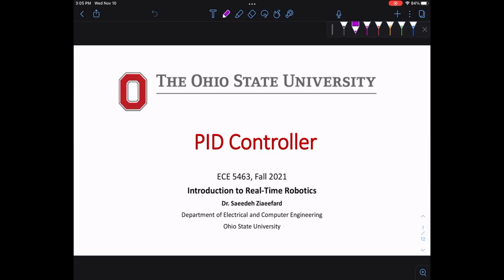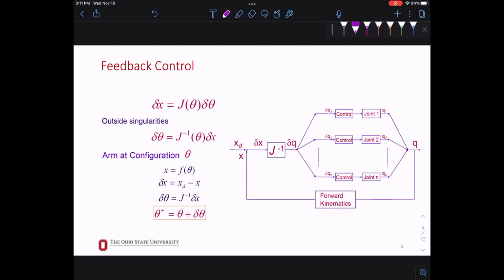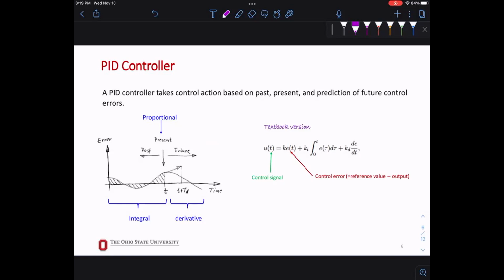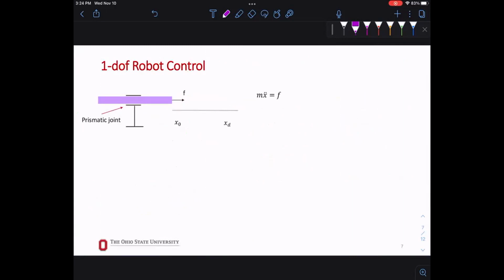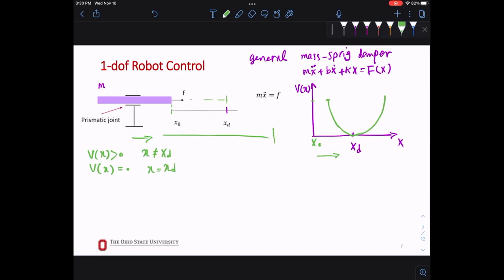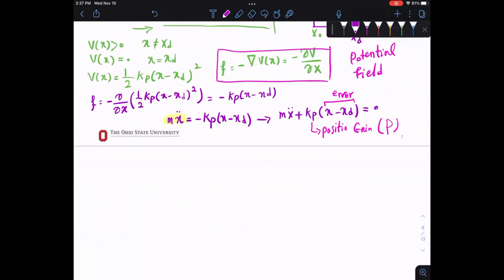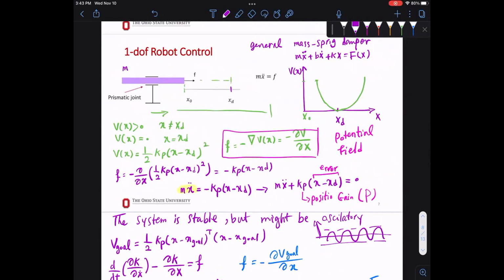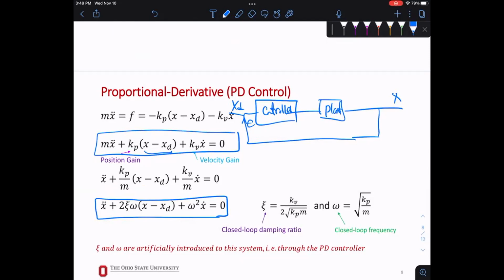PID Controller 11/10